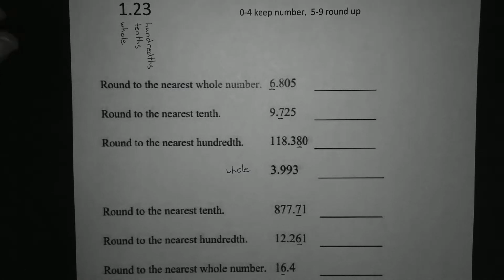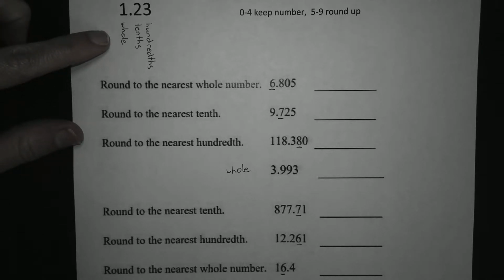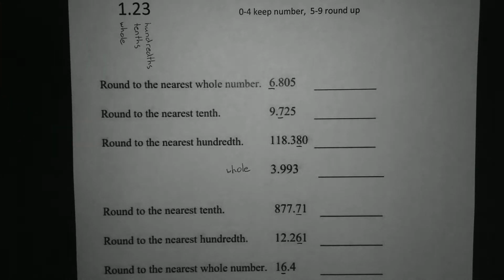rounding to whole, tenth, hundredth